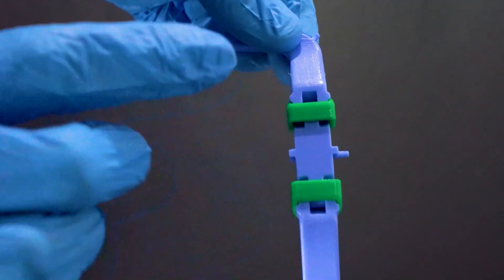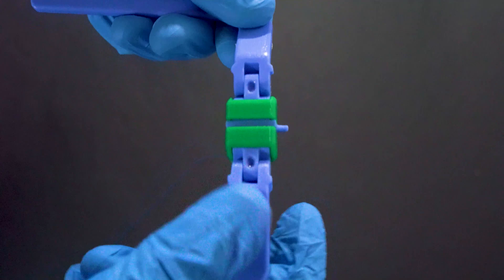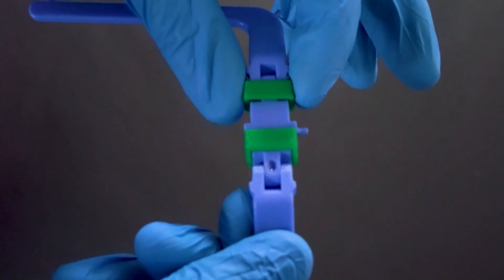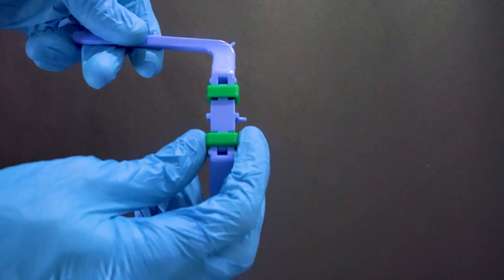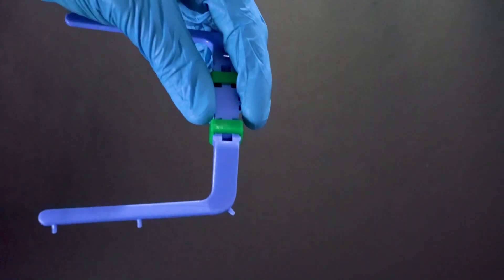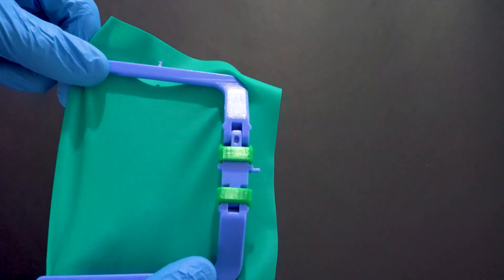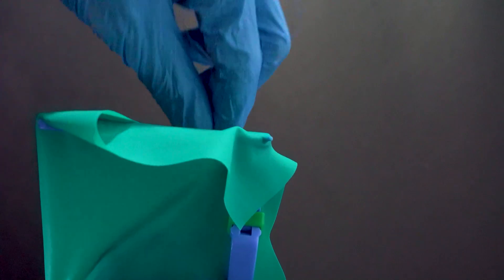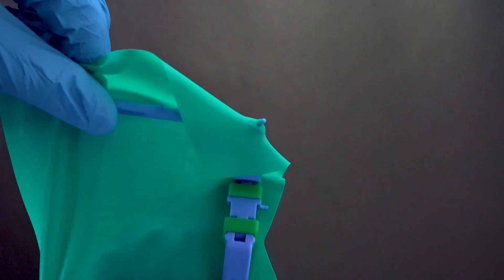LOCKnFOLD Foldable Dental Rubber Dam Frame - How to Use Rubber Dam Frame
The folding feature of the LOCKnFOLD rubber dam frame maintains tooth isolation throughout procedures by allowing practitioners to take xrays without removing the rubber dam or frame. It also helps sensitive patients breathe easier by opening partially. The LOCKnFOLD device is steam autoclavable.